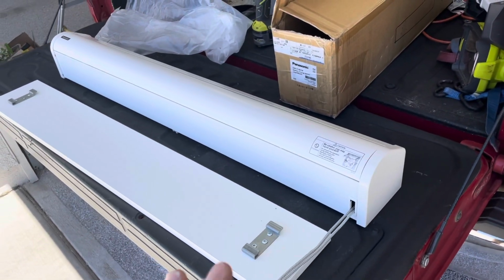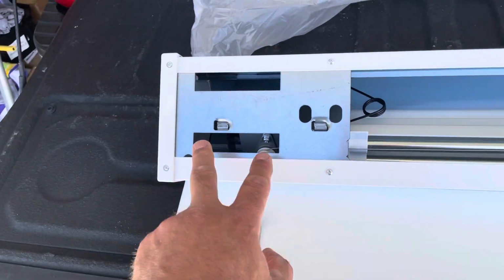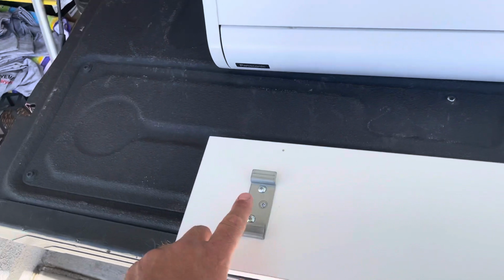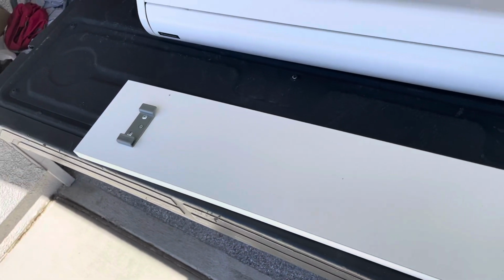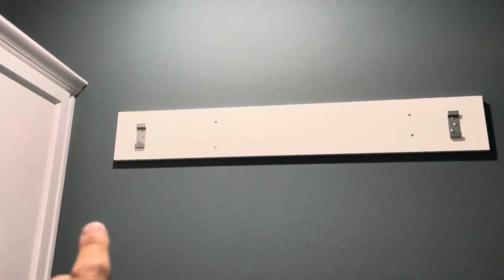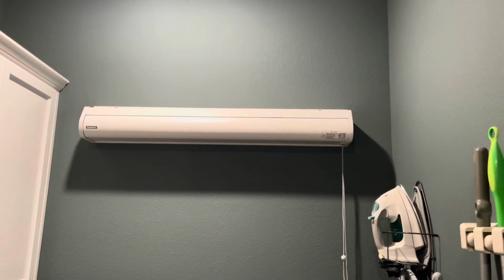Panasonic Laundry Pull Down Install Improvement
When we install the Panasonic Laundry pull down we have had issue getting it level and secured into the studs. By adding a simple mounting board that is predrilled for the mounting hooks it’s easier to install level and more secure